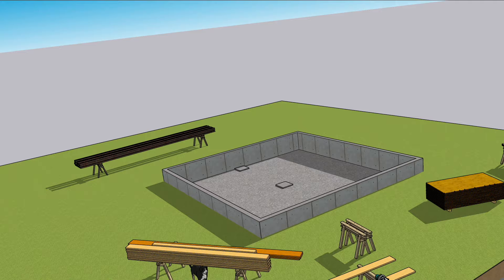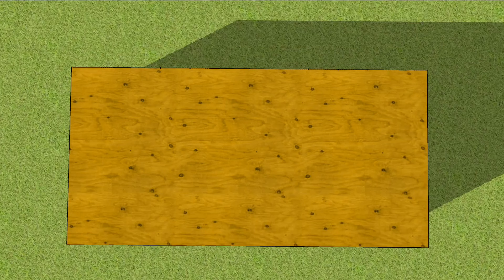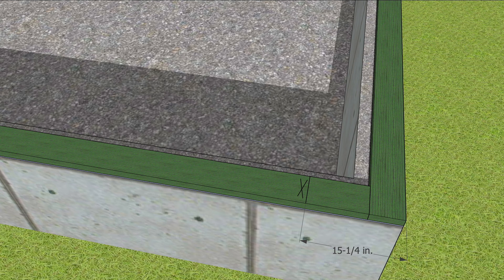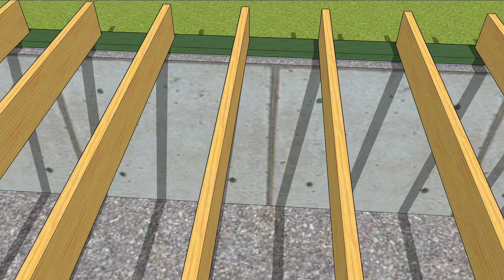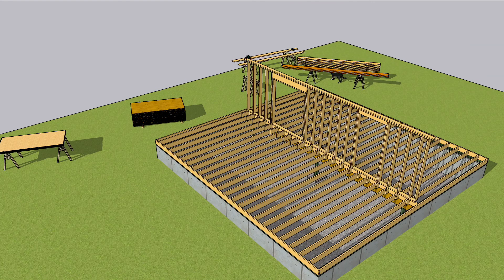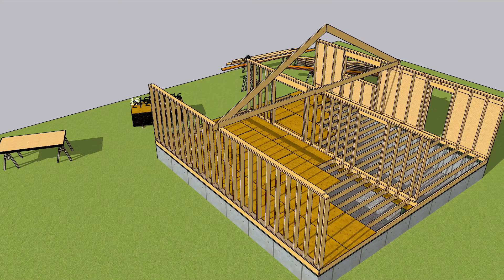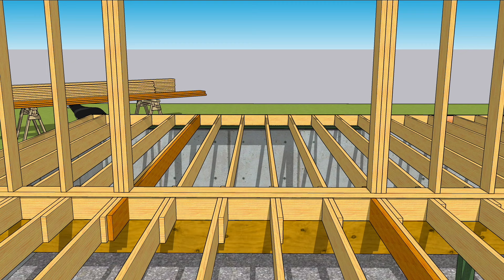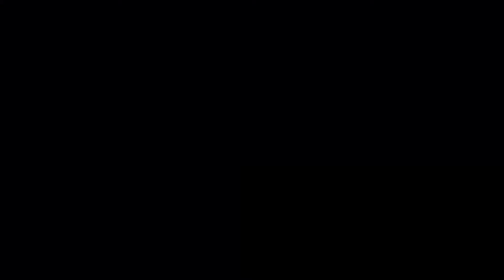Basic Floor Framing Layout, Point Loads, and Making Plywood Fit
Floor joist layout options that ensure the subfloor sheets begin and end where you want them to
Floor framing begins after the foundation is ready and the mud sills are installed. Typically, there's a beam somewhere because floor joists cannot usually span a full house width. Usually, the beam is level with the mud sills, and the joists sit on both.

Floor joist layout options 16 o.c. or 24 o.c.?
Before laying out the mudsills, let's look at some layout options. Subflooring and other sheet goods come in four-foot by eight-foot sheets. Both four feet and eight feet are divisible by 16 inches.

Every sixteen inches is marked on tape measures with a black arrow. They're also divisible by 24 inches, marked with a red square.

For joists that are to be placed 16 inches on center (o.c.), mark a layout line 15-1/4 inches in from the end of the mudsill. This puts the center on the host at 16 inches and each successive joist 16 inches apart so that an eight-foot piece of subflooring will end in the middle of a joist, where the next sheet will begin.

Run the joist ends past each other
Rather than cutting every joist to butt into another on top of the beam, run them past each other. This eliminates a lot of cutting.

However, it places the sister joist on the opposite side of the layout line, so this needs to be remembered. When laying out the beam, place Xs on both sides of the line, indicating which direction the joist runs.

This ought to keep all of the joists running straight and square so that the subflooring will install smoothly.

Locate and account for point loads
But before putting down subflooring, locate and transfer point loads. Atop this beam will sit a bearing wall that carries half the ceiling weight. This wall sits directly over the beam, so the load is transferred directly.

If the wall is more than a joist depth away from the beam, you either need to put the beam in a different place or you need a backup plan.

The roof is carried by the outside walls. Within those walls are places that have extra concentrations of weight, such as trimmer studs under headers. These studs need to be fully supported with blocks that transfer the weight to the mudsill, which transfers it to the foundation.

In this opening, the trimmers are fully supported by the doubled joists below, but this one has a larger load that is not fully supported. The best option is sistered joists that can pick up the load.

Don't sabotage the insulators
One other thing to think about before laying subflooring is how difficult it will be to insulate that last little joist cavity after it's covered. It will never be easier to insulate that before putting down subflooring.

Planning ahead means not going backward.